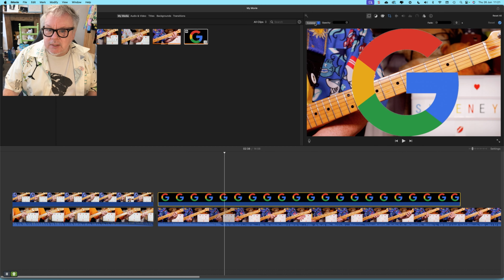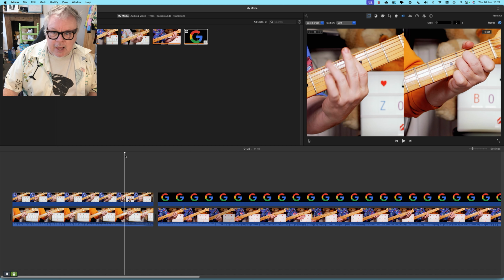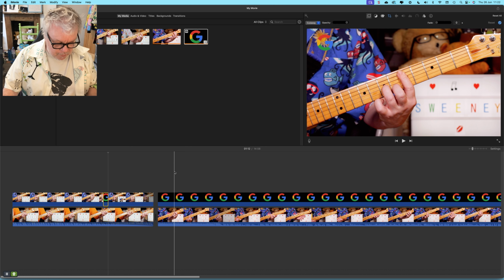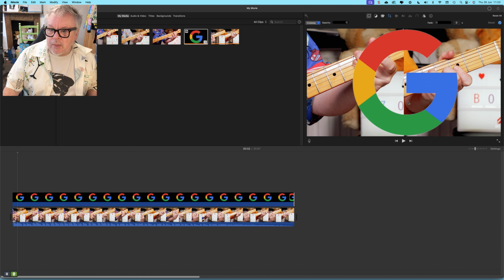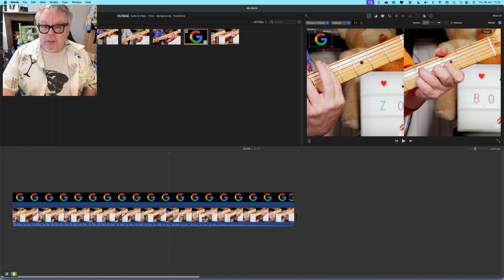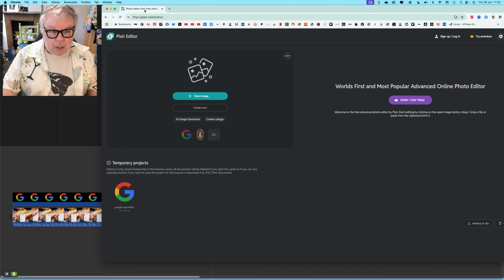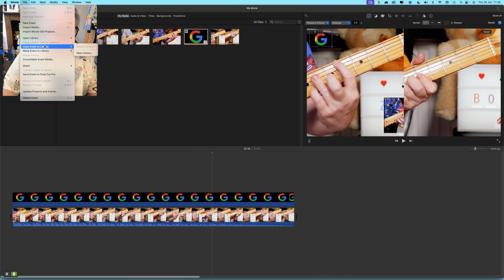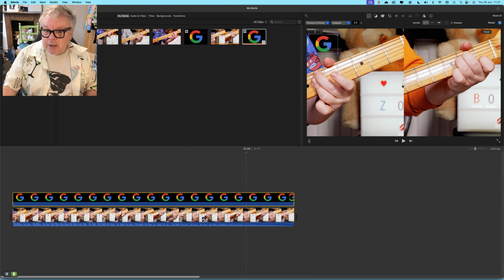Adding A Constant Logo To A Video With Apple iMovie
Links to lots of other stuff!